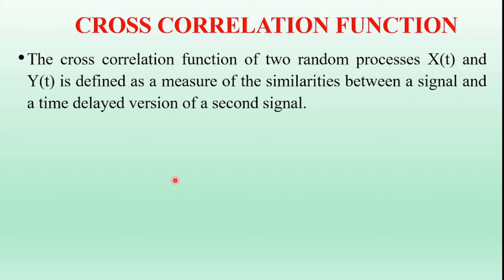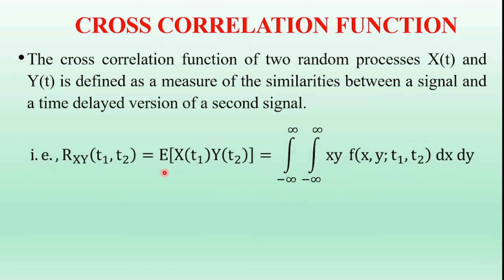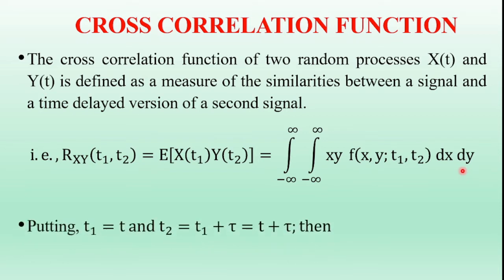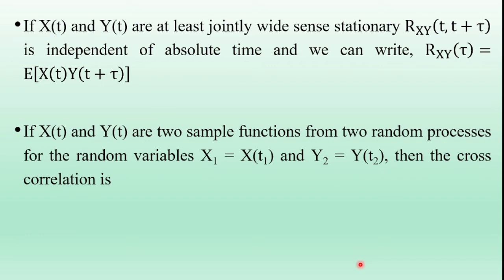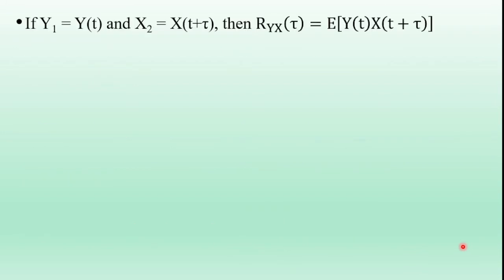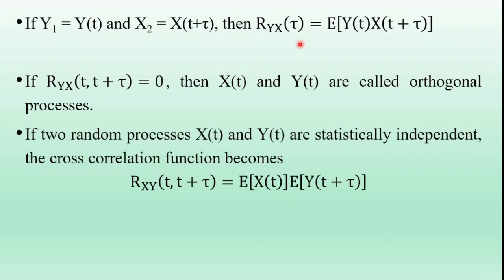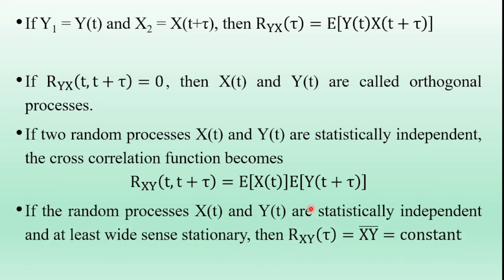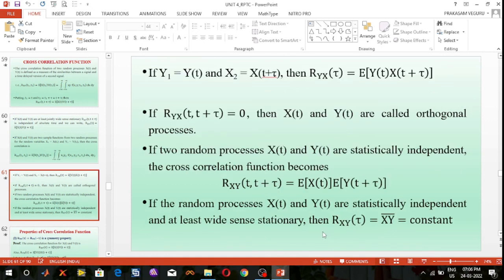Cross Correlation Function Of a Random Processes